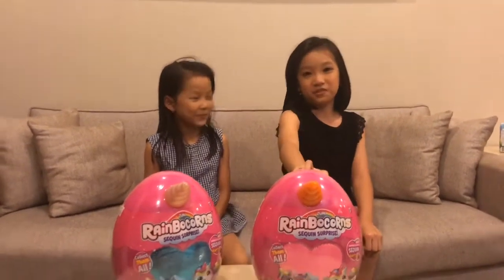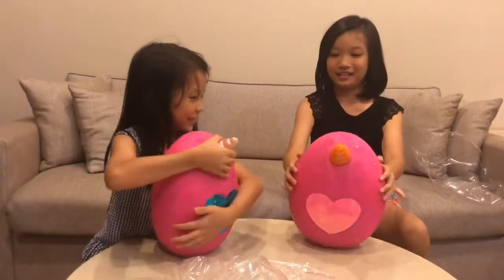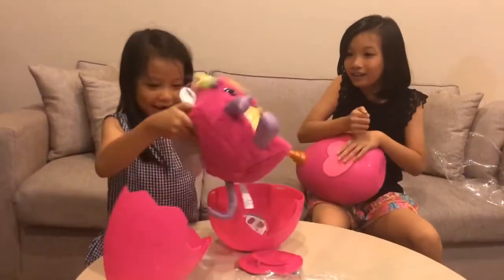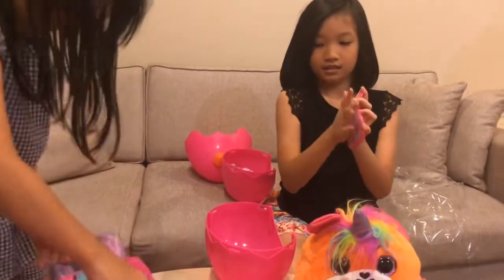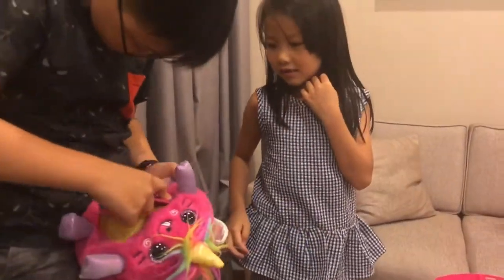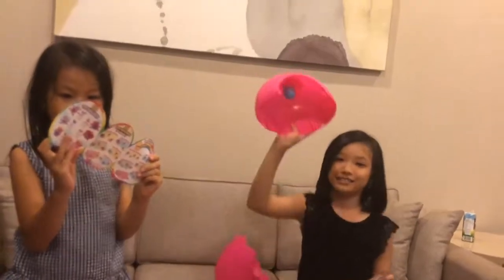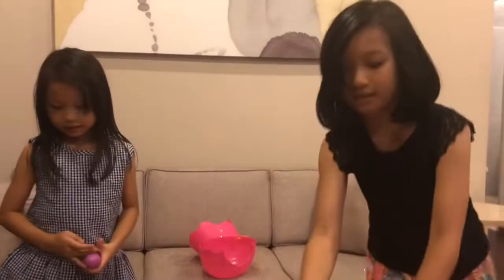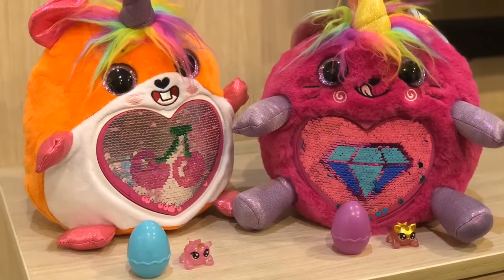Double Rainbocorns.. with a special guest star !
C’mon friends.. double rainbocorns..
You will not believe what I’ve got